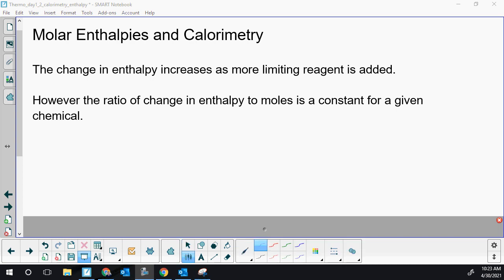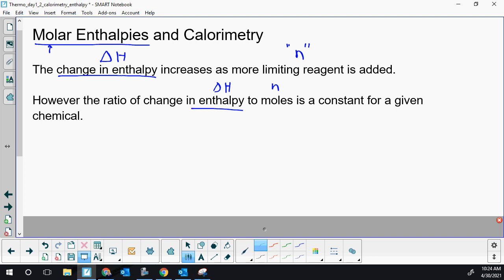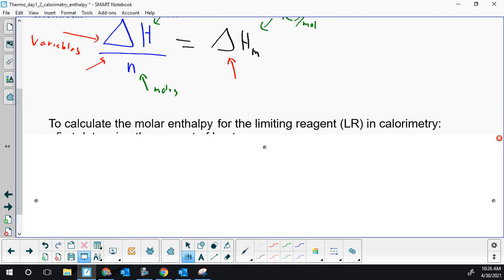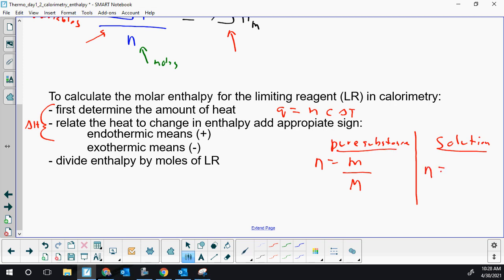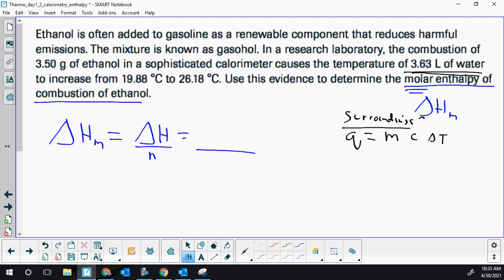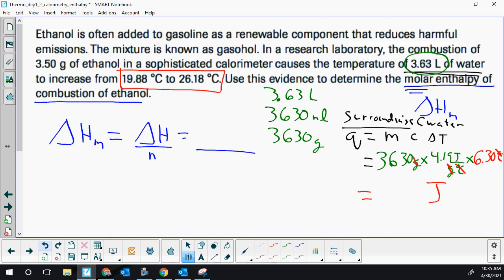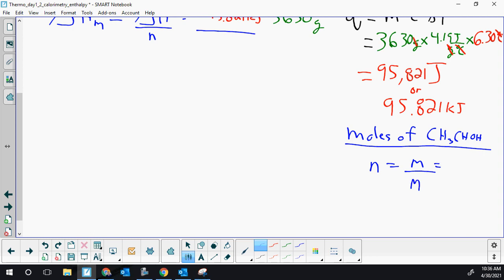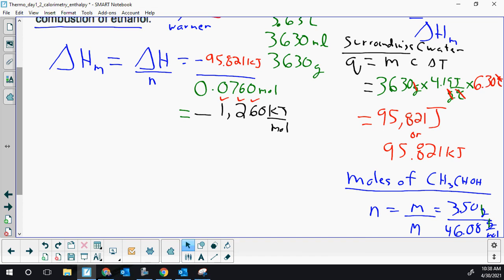Lesson 3 - Calculating molar enthalpy from calorimetry